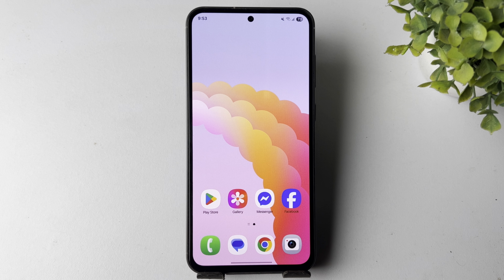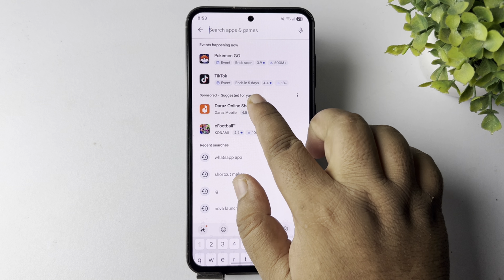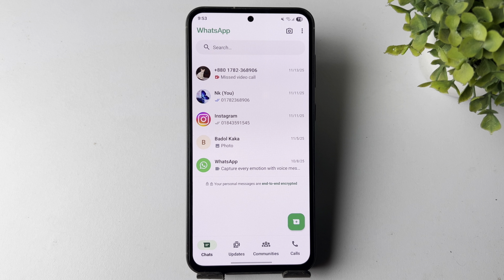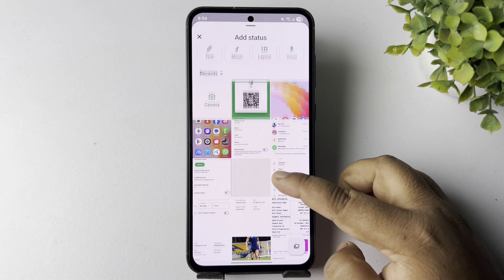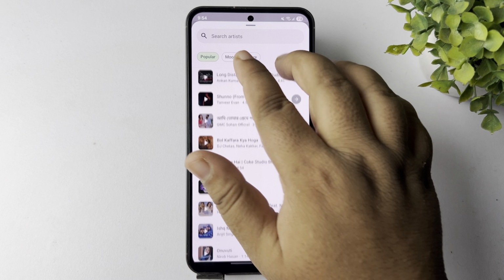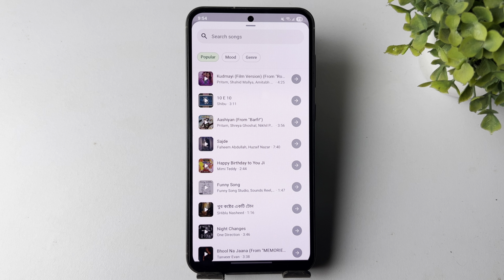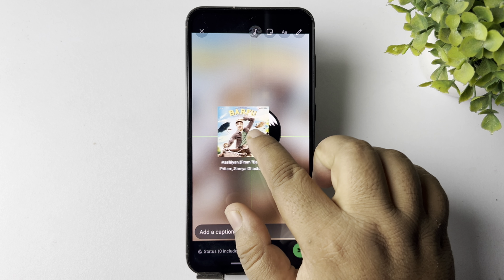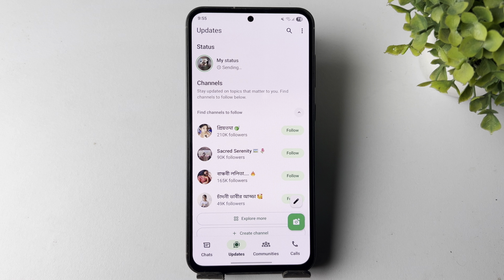How to Add Music to Whatsapp Status on Android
Learn how to add music to your WhatsApp status on Android easily! This step-by-step guide shows you how to select songs, sync audio with your video or photo, and create engaging WhatsApp statuses that capture attention.